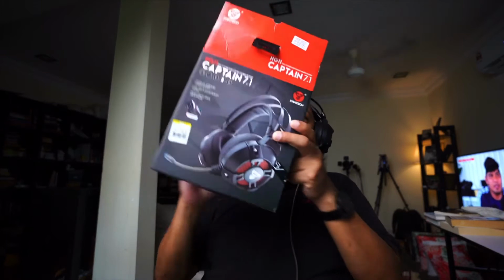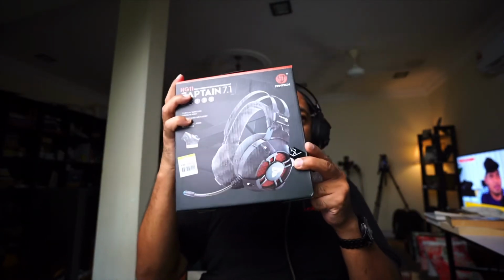Tough Ramadhan For Me | Reza Ali Vlog Day 39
This is the second day of Ramadhan and I’m feeling challenged. I don’t understand why. Maybe it’s a combination of both physical and mental exhaustion.

About The MCO
The world faced the threat of the Covid-19 virus in 2020. As a response, the Malaysian Government implemented the order of the Movement Control Order (MCO) for the entire country. The MCO was initially supposed to last for 2 weeks but was subsequently extended 3 times.

About my Daily Vlog
I spent the entire MCO period with my wife in our house in KL. To past the time I decided to do a daily vlog.

About Me
I described myself as a CEO, Entrepreneur, learner, trainer, dreamer, idealist, vlogger, cameraman, Muslim and husband. I have some measure of success in these areas of my life though I am always learning and evolving and discovering.

My Equipment
I am a Sony hybrid shooter and these are my list of equipment.